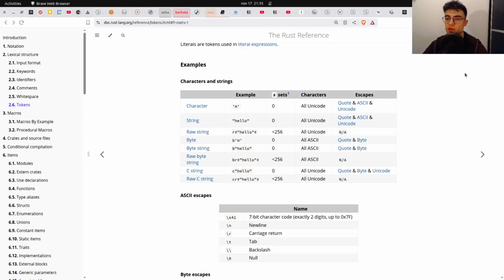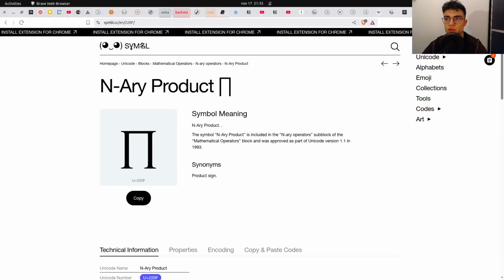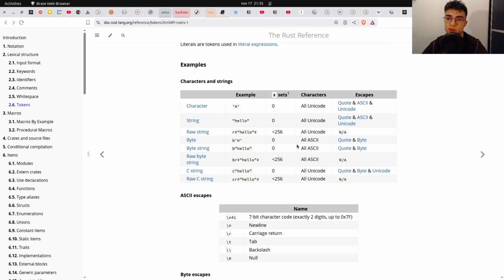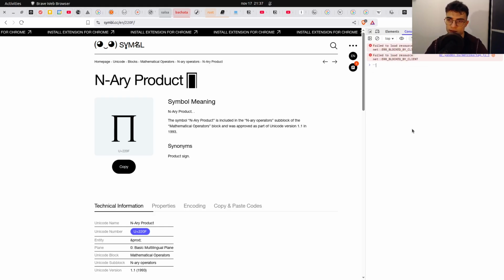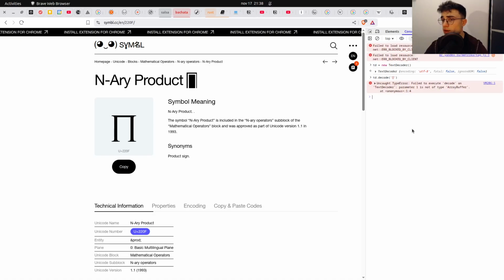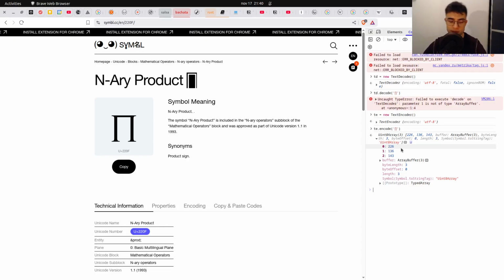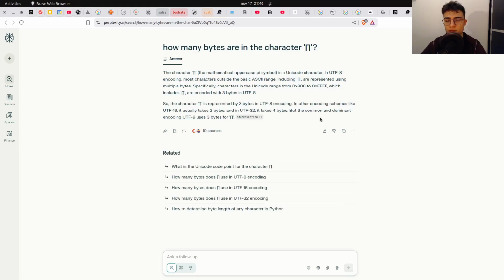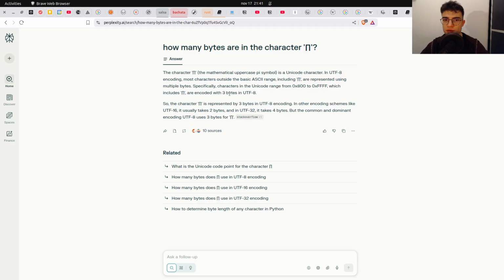My Approach on Learning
One of the approaches I take when it comes to learning -- trying the hard things first.